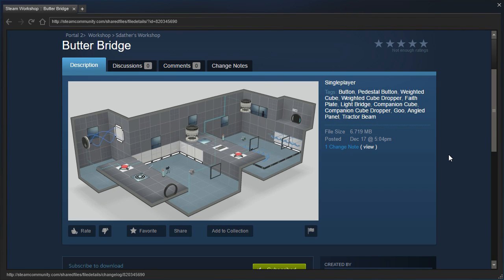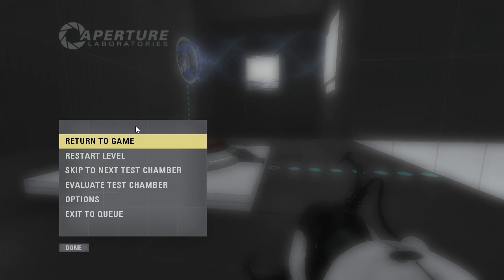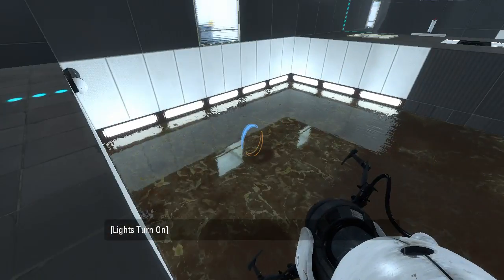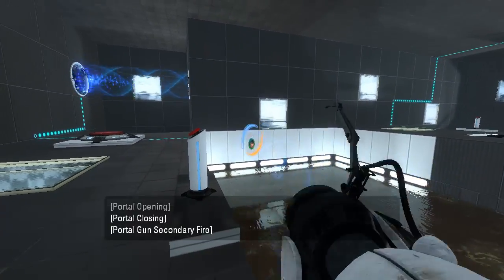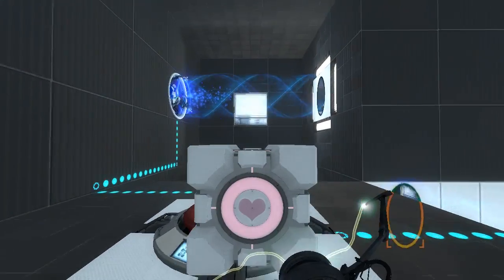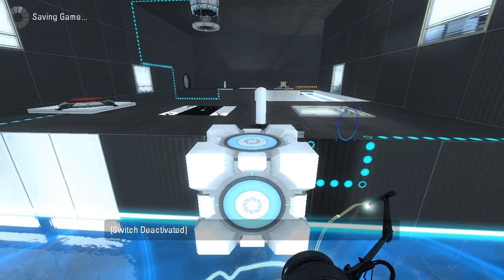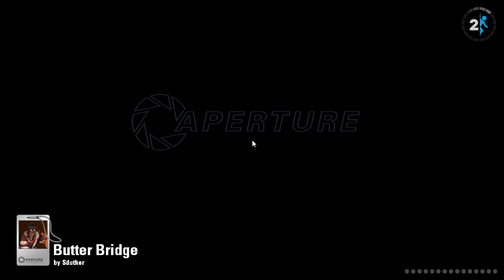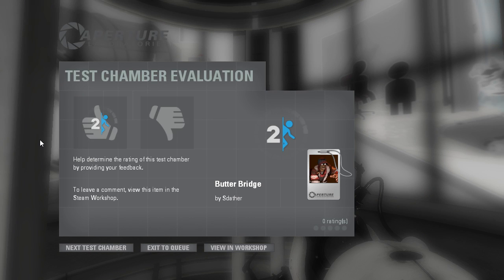Portal 2 PeTI - "Butter Bridge" by Sdather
Blind playthrough. You people know I suck at jumping! Also this is an old version of the map and I need to replay it.